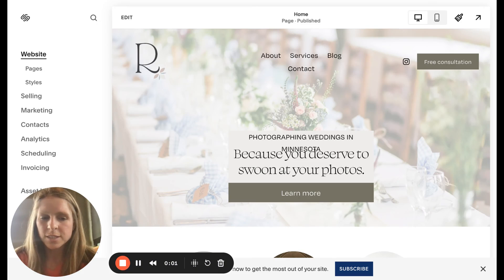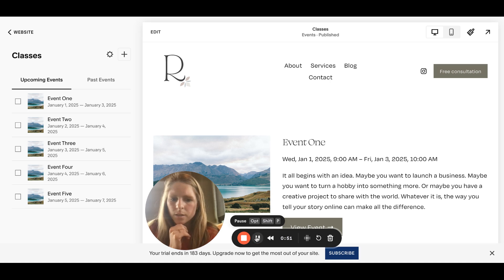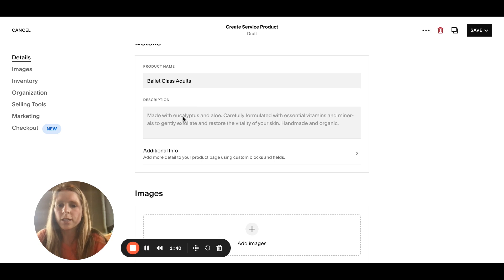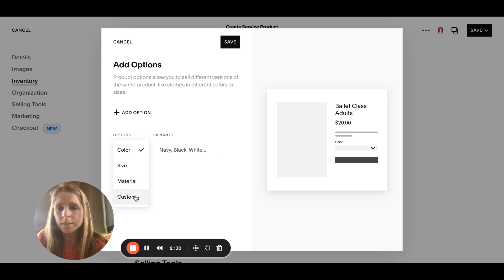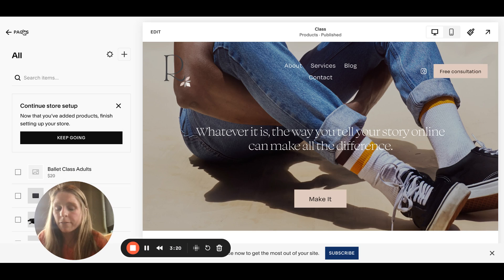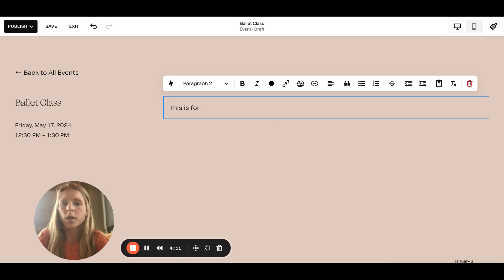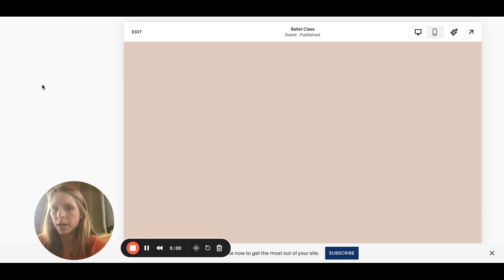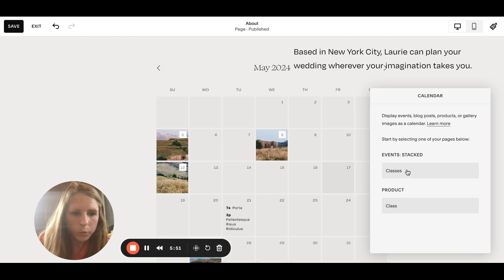Creating Events and Setting Up Payments on Squarespace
✨WANT TO DIY YOUR WEBSITE IN A WEEKEND?!

👩‍💻 In this video I am going to show you how to create events and sell them on Squarespace.  I will walk you through exactly how to set up those payments as well as promote the class or workshop so it can get the attention it deserves.

👉 Book a 30 minute FREE discovery call for a